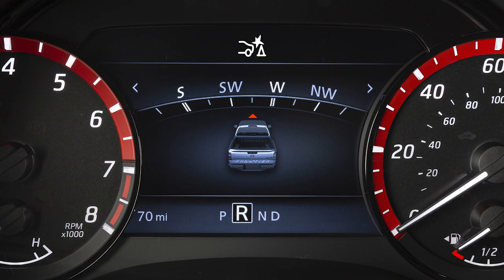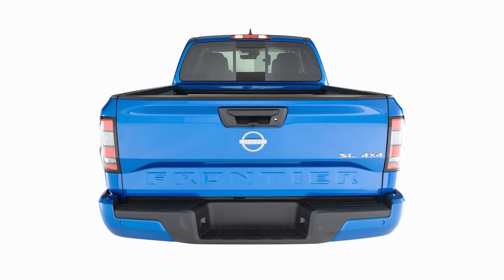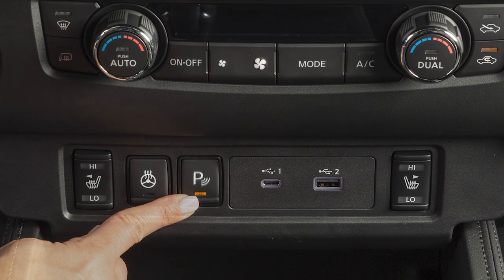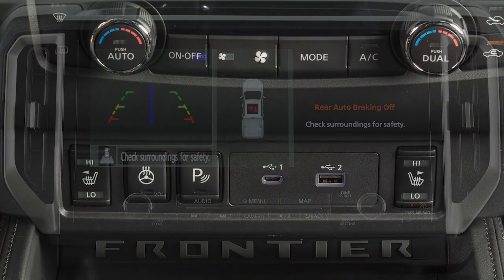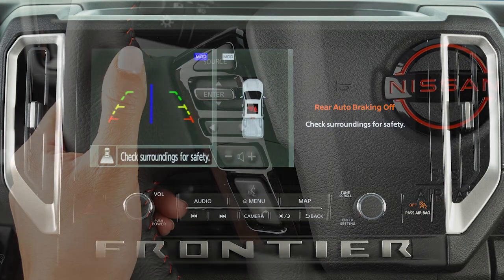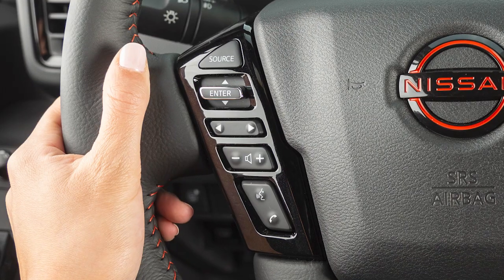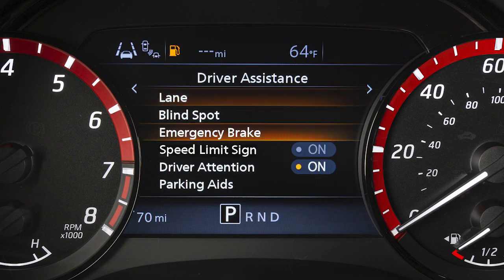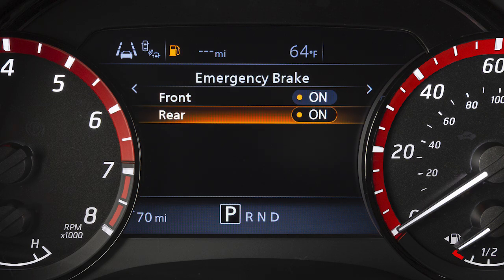2027 Nissan Frontier - Rear Automatic Braking (RAB)